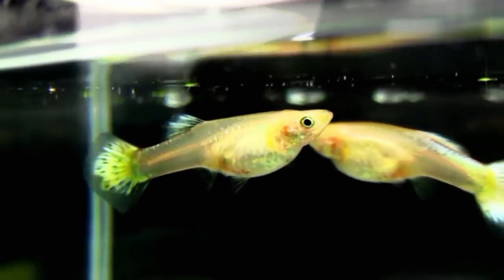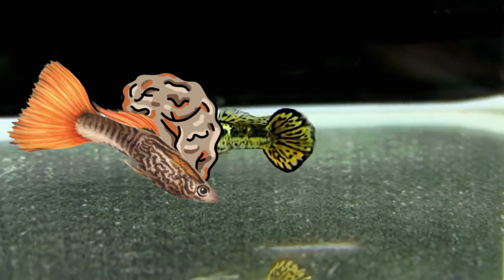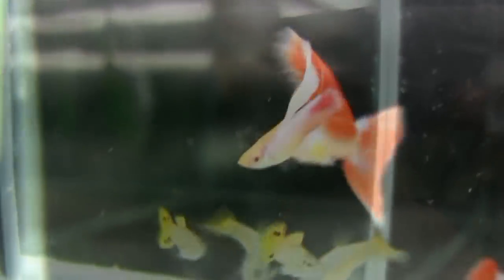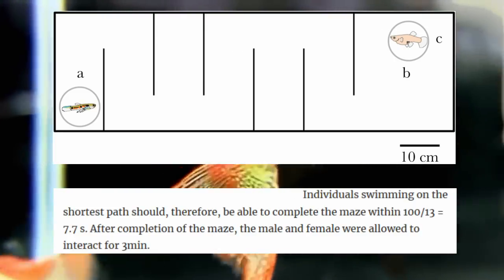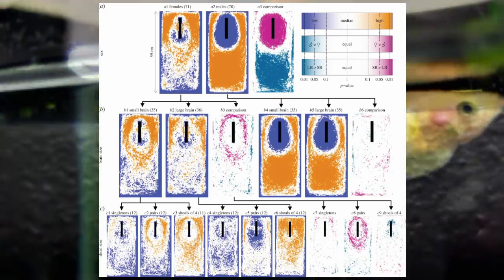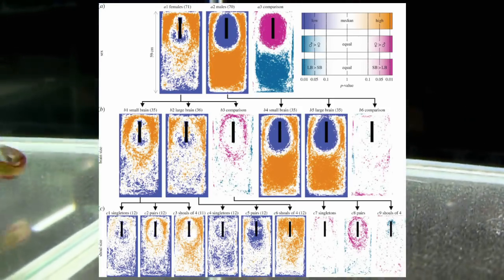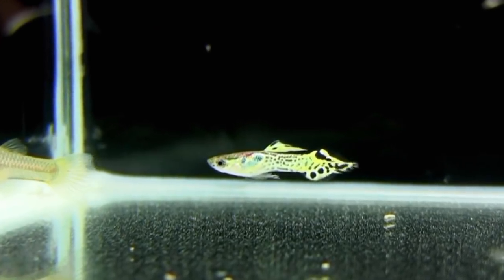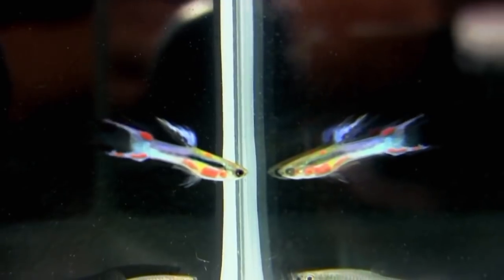TL;DR - Things to Learn from Brainy Guppies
tfw bred too intelligent